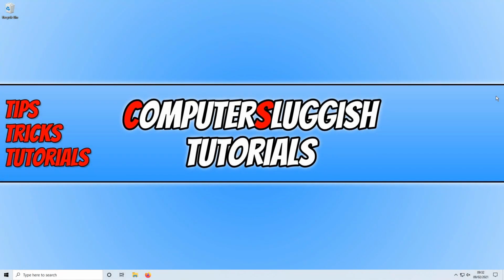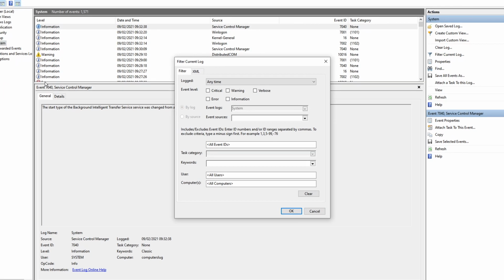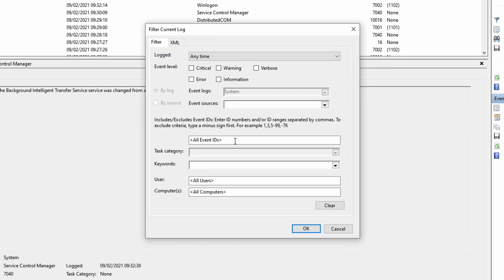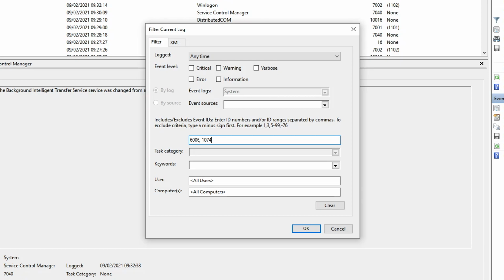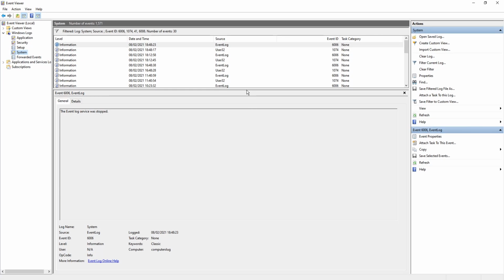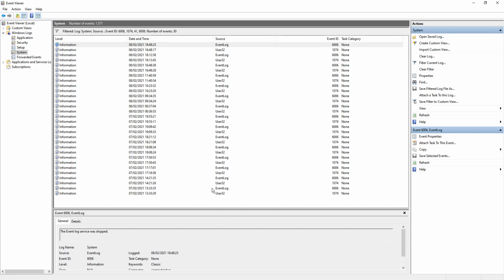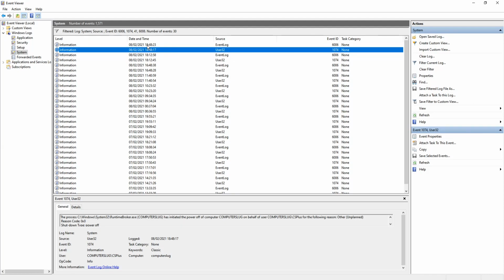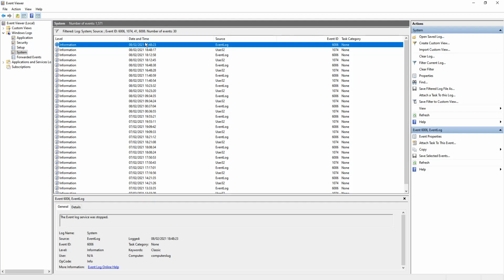How To View When Your PC Was Shut Down or Failed To Shut Down Tutorial | Check Shut Down Errors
In this Windows 10 tutorial, I will be showing you how to view when your PC or laptop was shut down or failed to shutdown. You can easily view when your PC was shut down by using the Windows 10 Event Viewer. This can be really handy if you want to check if an app or a Windows 10 update has made your PC restart, or interfered with a shutdown. You can also view if your system did not shut down correctly, has been rebooted, or even if there was an error when shutting down, which is great if you are troubleshooting an issue.